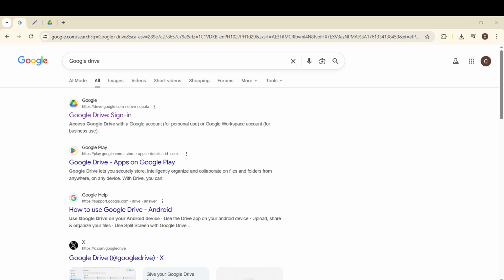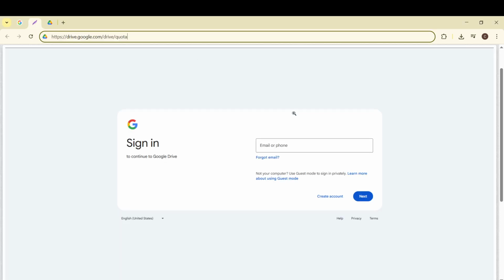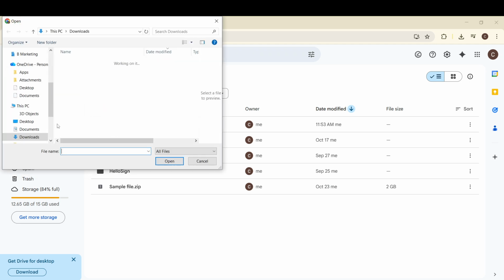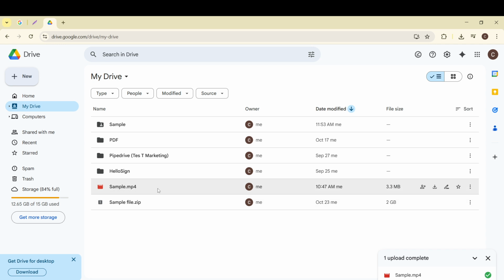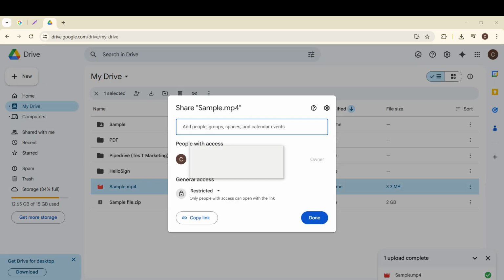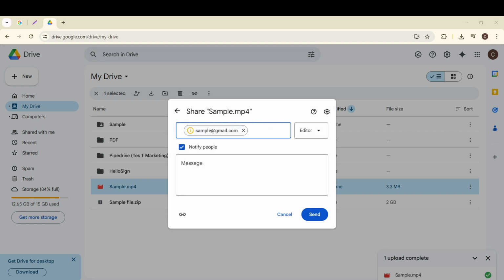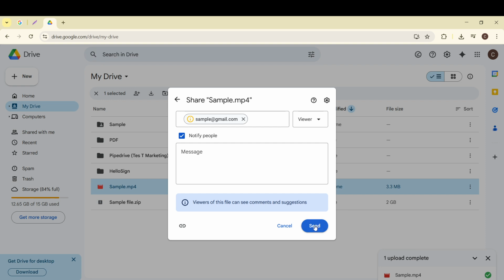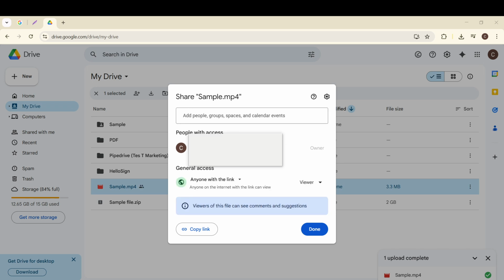How to Send Large Files Using Google Drive | Step-by-Step Tutorial 2025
In this tutorial, you’ll learn how to send large files via Google Drive without worrying about email attachment limits. We’ll show you how to upload large files or folders, generate shareable links, and adjust permissions so recipients can view, comment, or edit. You’ll also learn how to send files directly through Gmail using Drive links and tips for managing shared large files securely.